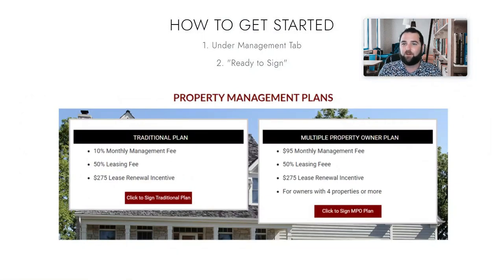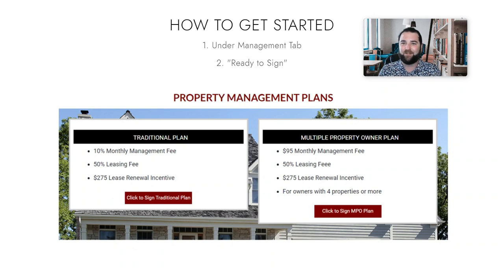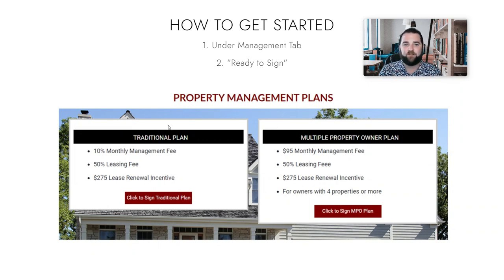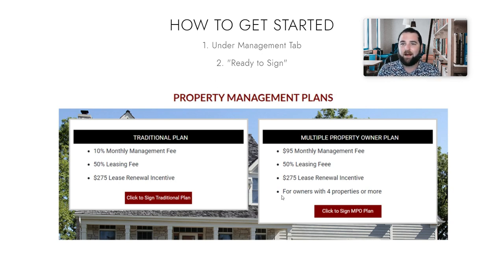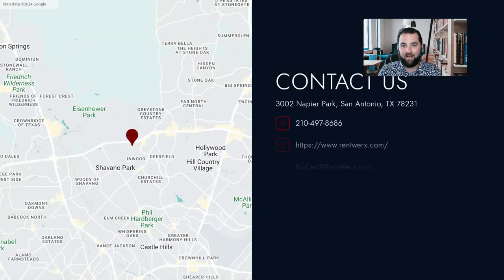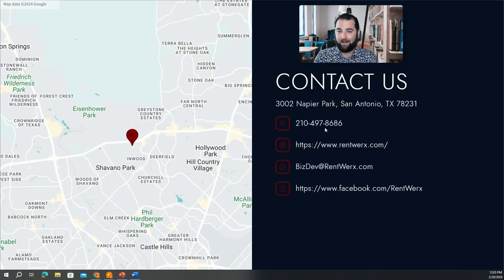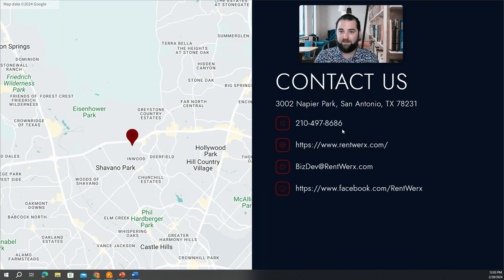Getting Started - RentWerx Property Management